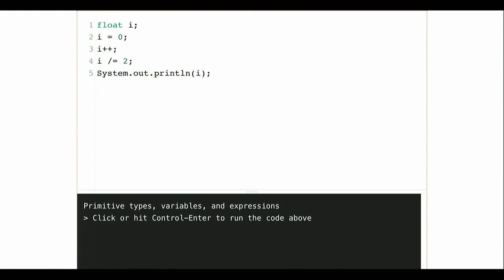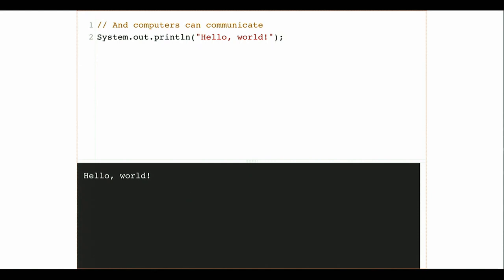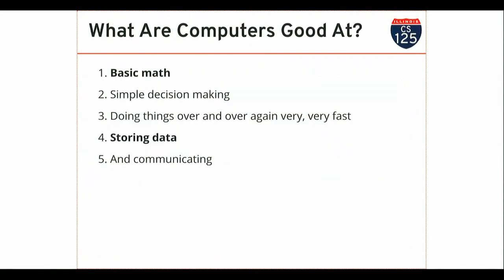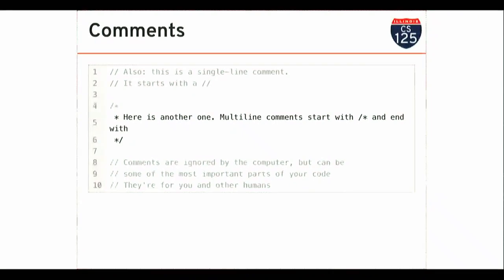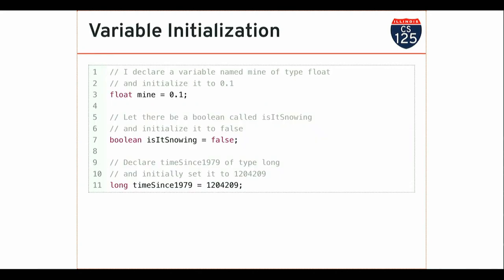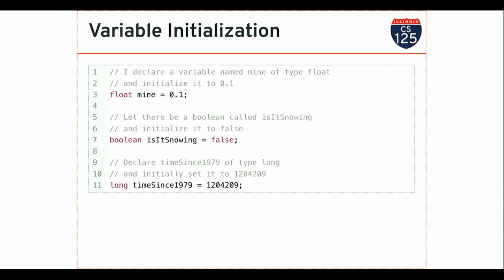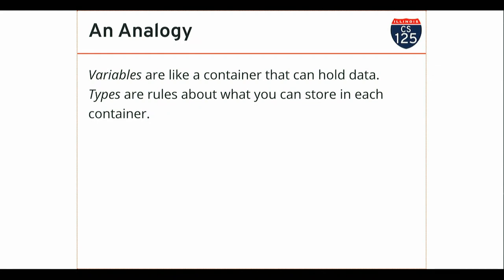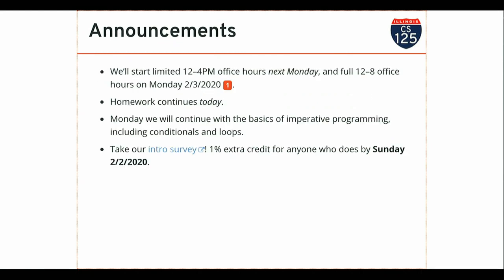CS 125 Spring 2020: Fri 1.24.2020. Types and Variables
Introduction to Java primitive types, variable initialization and declaration, and modifying variable values through a variety of expressions.